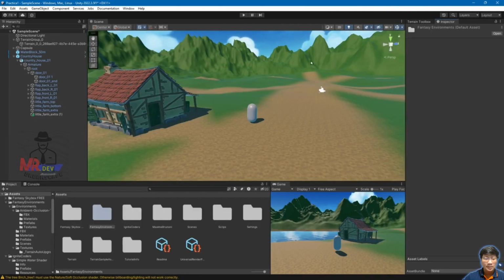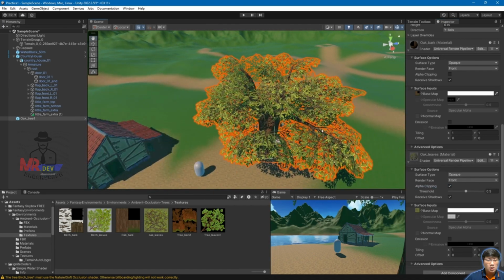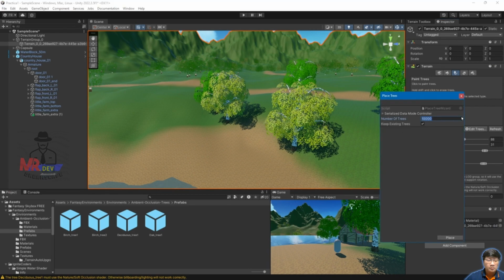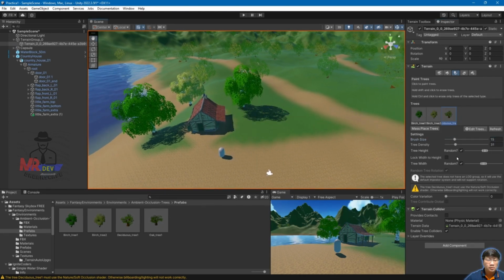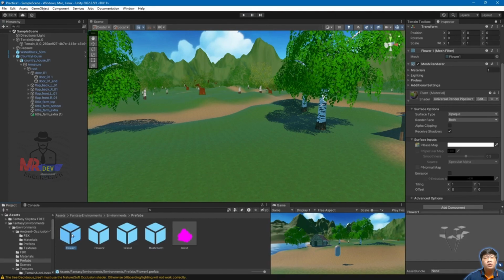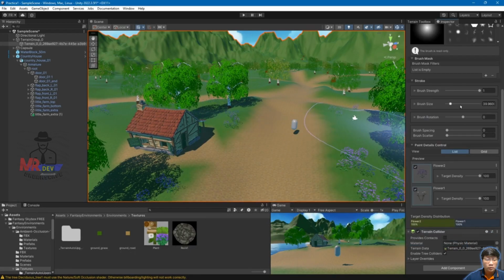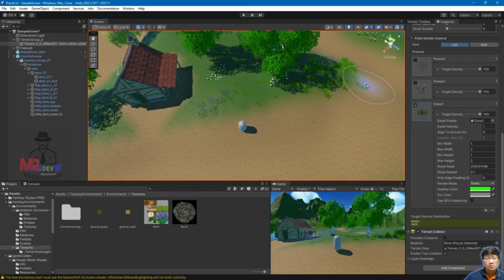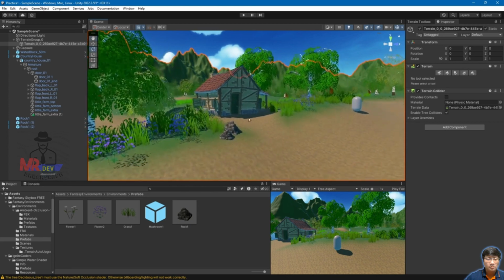Part 9: Add vegetation and fix Pink Materials | Optimizing Terrain Design for 3D Games in Unity 2023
Discover how to utilize Unity tools to design and craft breathtaking terrains.

Master terrain manipulation techniques, including elevation adjustments, and more.

 Gain expertise in overall lighting settings to enhance the aesthetics and realism of your terrain.

Acquire skills in applying realistic, detailed textures to your terrain for a natural, cohesive look.

Learn how to optimize terrains and their components to maintain high performance during runtime.